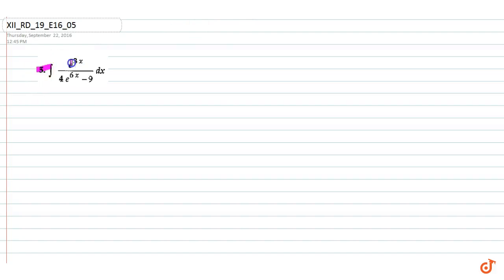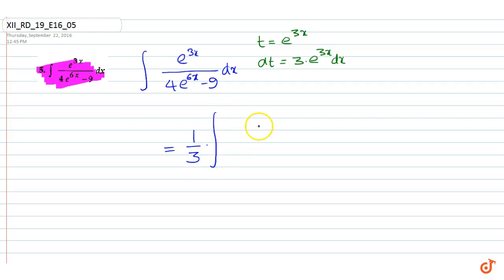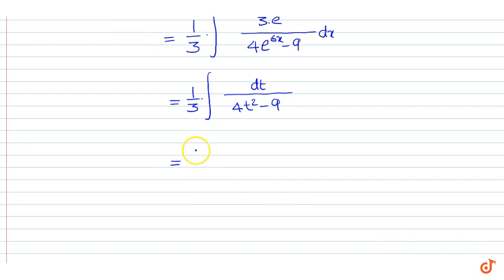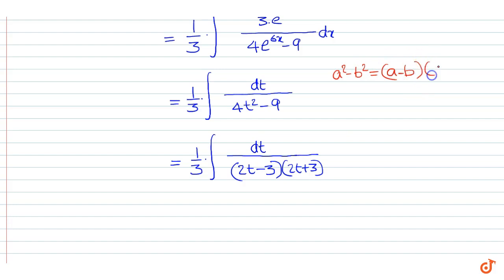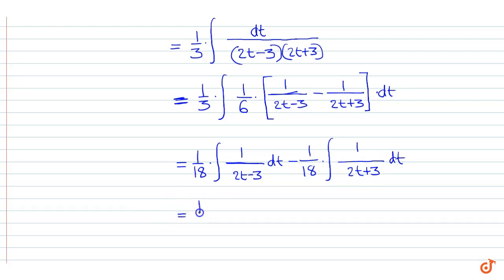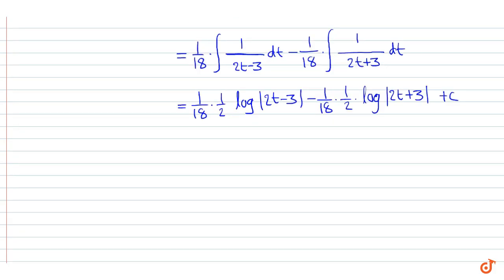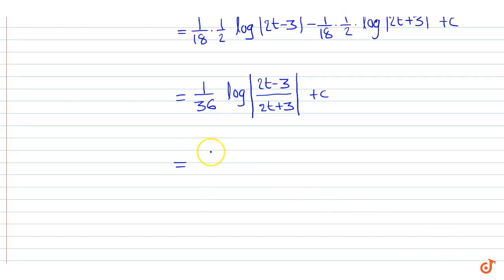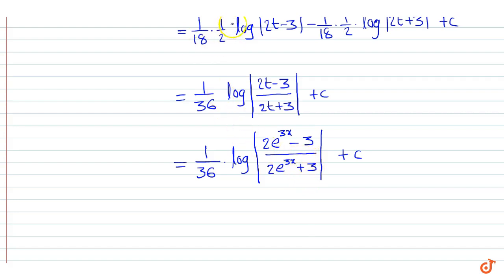Evaluate: `int(e^(3x))/(4e^(6x)-9)dx`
This is the Solution of Question From RD SHARMA book of CLASS 12 CHAPTER INTEGRALS This Question is also available in R S AGGARWAL book of CLASS 12 You can Find Solution of All Question From RD SHARMA and R S AGGARWAL book from class 6-12 on our app DOUBTNUT for Free

QUESTION TEXT

5:30 PM - Class 9

6:30 PM - Class 10

7:15 PM - Class 11

8:15 PM - Class 12

9:15 PM - Class 13 (DROPPERS)